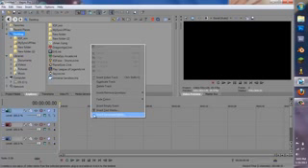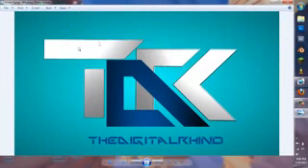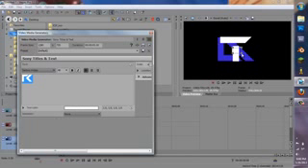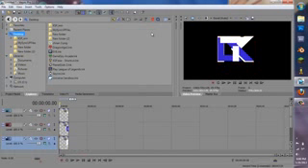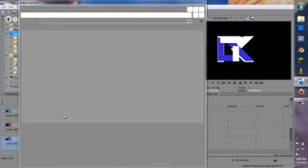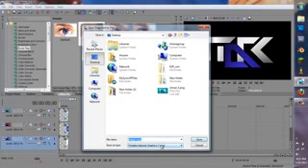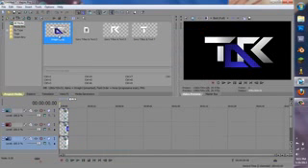Making a Logo in Sony Vegas | EagZar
Share your ideas in the comment section below.